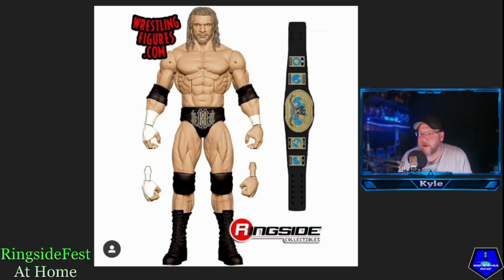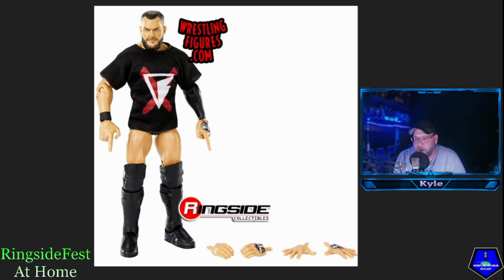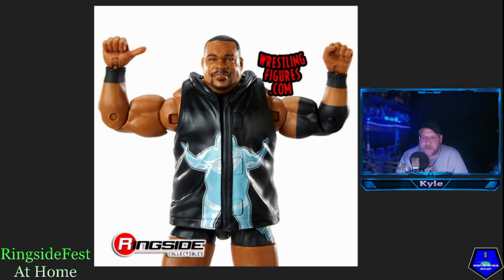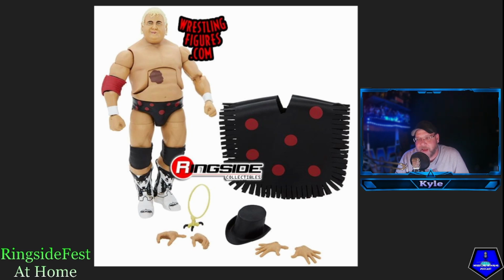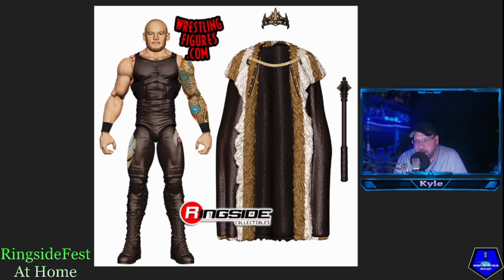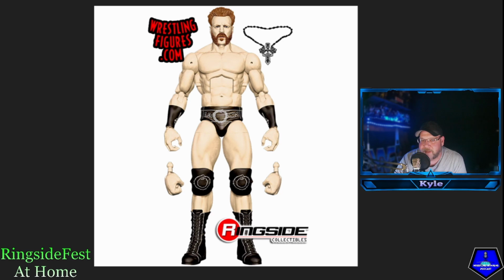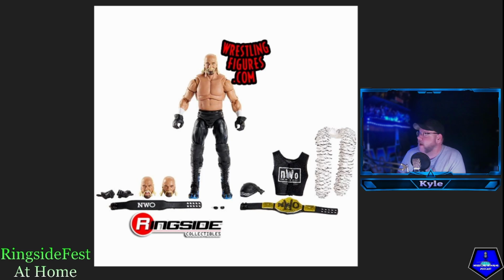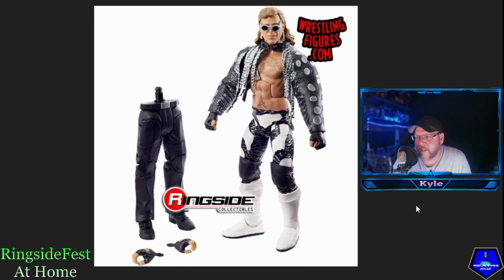INSANE Wrestling figure reveal! RingsideFest At Home 2020 recap video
Recapping the HUGE reveals from RIngsideFest AT Home. Showing off all the brand new and upcoming wrestling figures from Mattel.